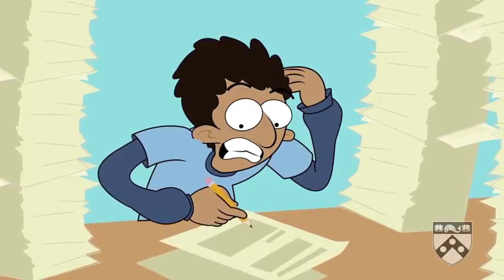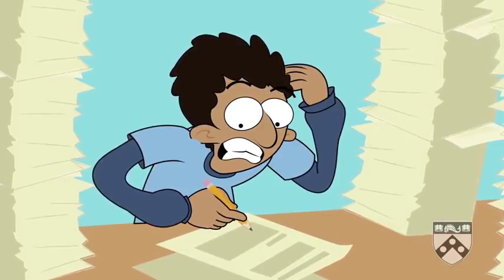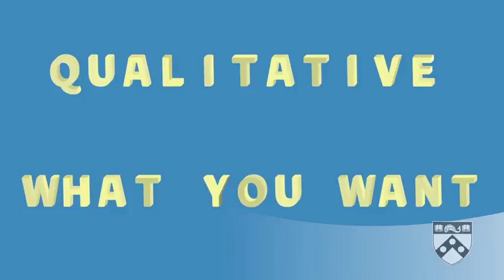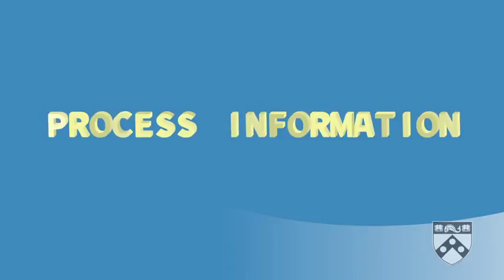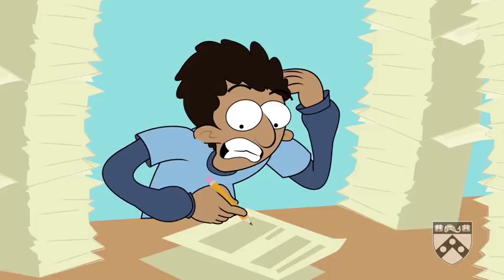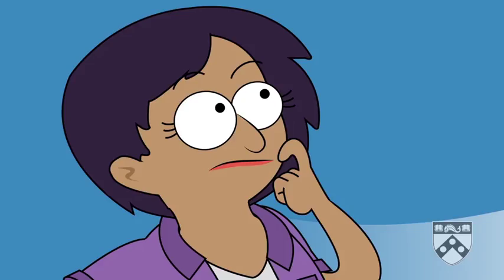Building Your School List